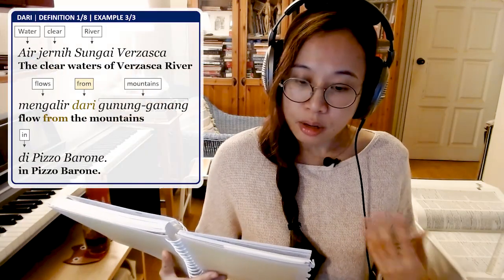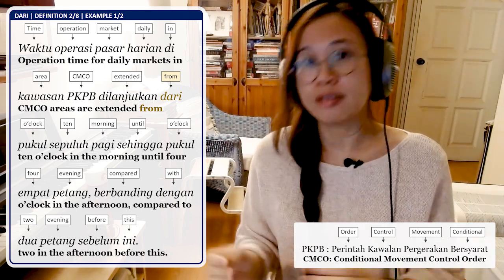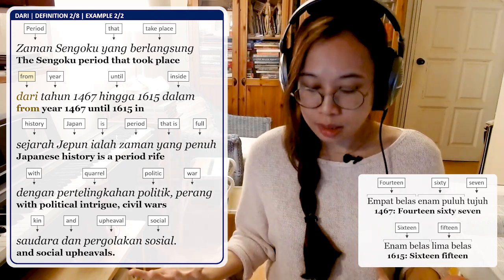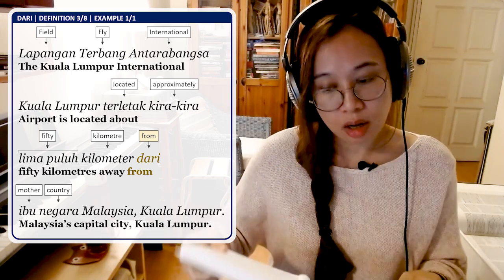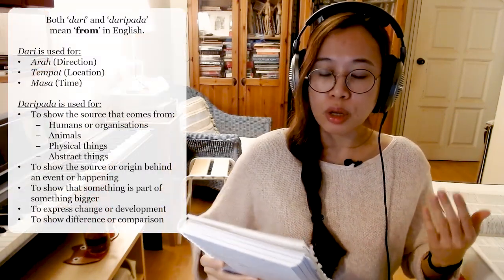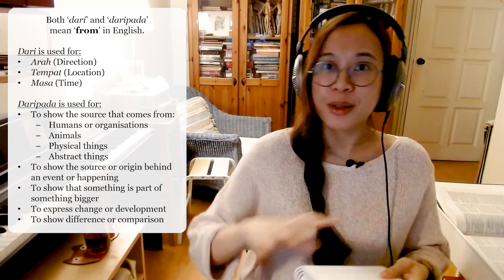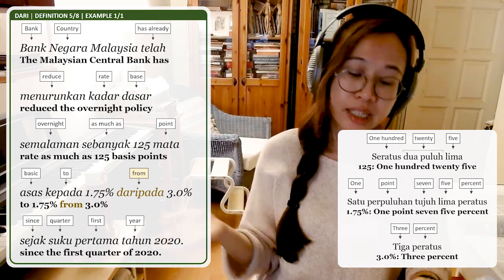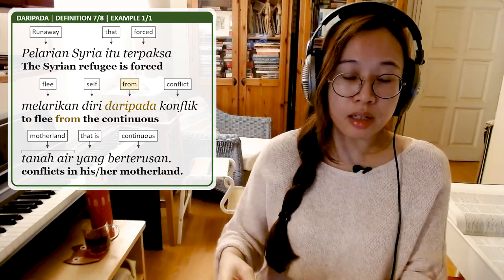Speak Malay Like a Local - Lesson 85 : Differences Between Dari & Daripada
Today's video is about grammar, so all the sentences I provided are formal. Also I tried recording my lesson with my webcam which should have recorded in 1080p but as I was also running other stuff on my PC, it ended up recording in only 720p, sigh.

It's the biggest kind of support to me!

Some credentials, I am Malay and I was born, raised and still live in Malaysia.